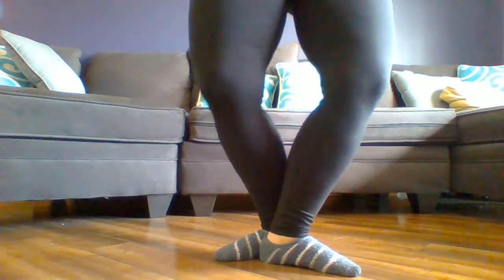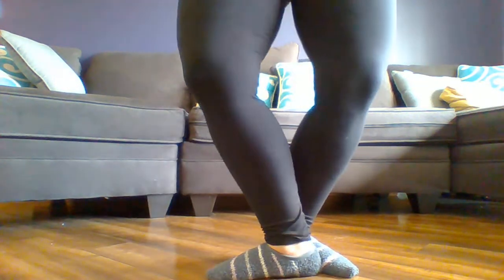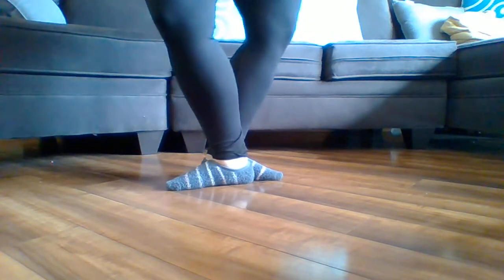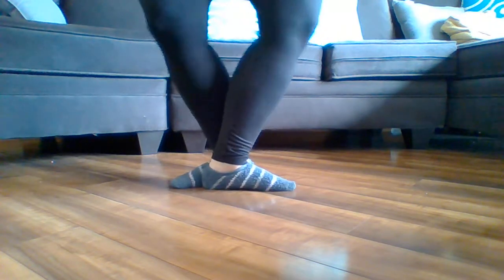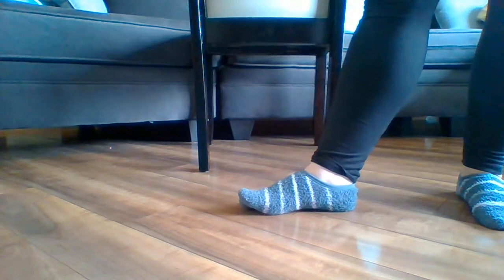Off-Ice Drills: Mohawk & 3-Turns Skating Skill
Morgan Park Sports Center Ice Skating Coordinator, Kathy Janik, shows you some off-ice drills that you can work on to perfect your mohawk skill and 3-turn.